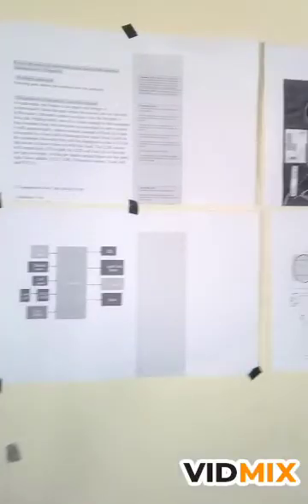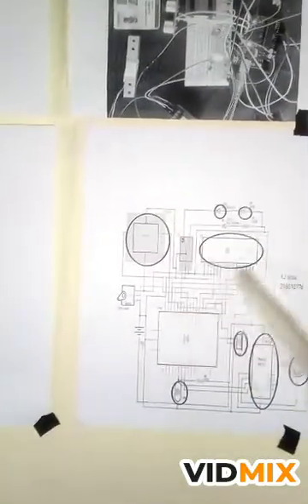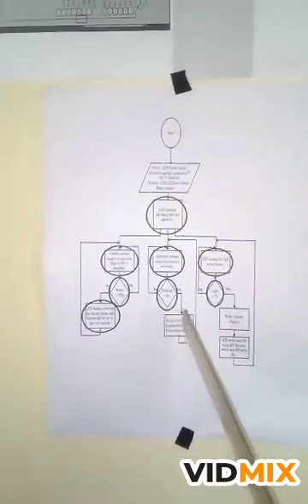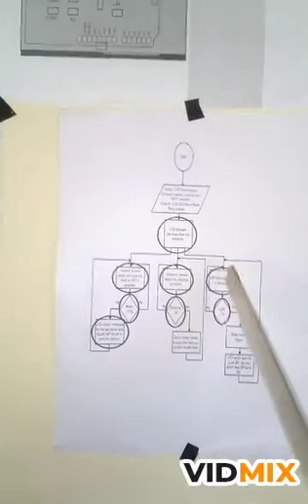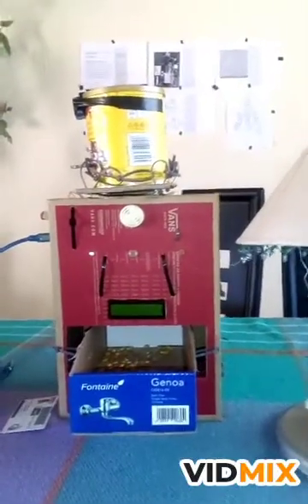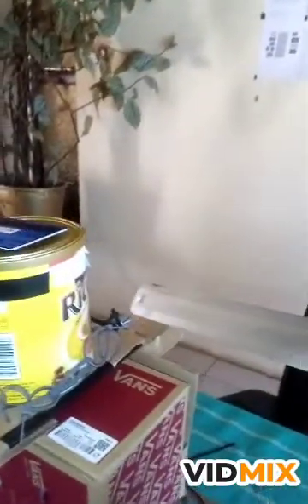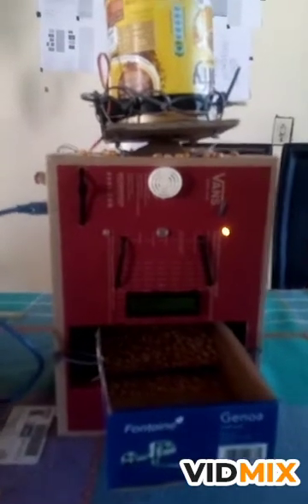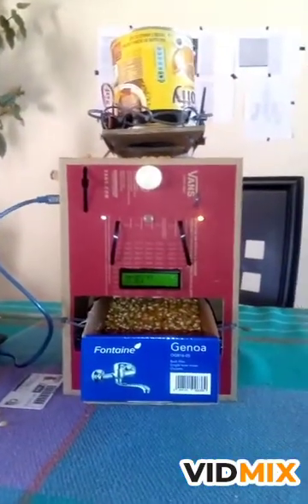Automatic Pet Feeder With Load Cell n HX711 - 2180107**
Prevent pets from starving when the owners are not around.